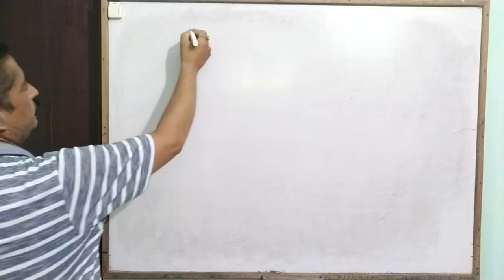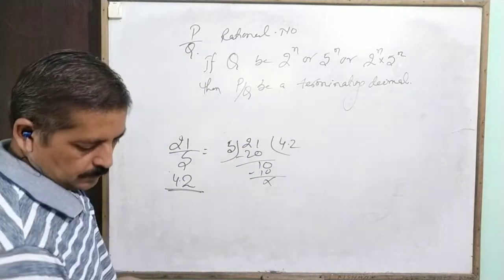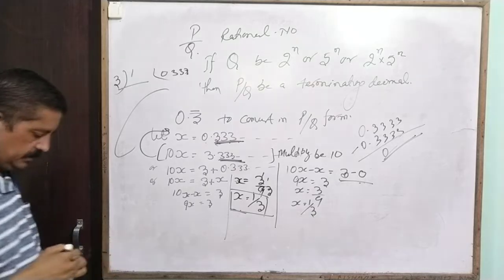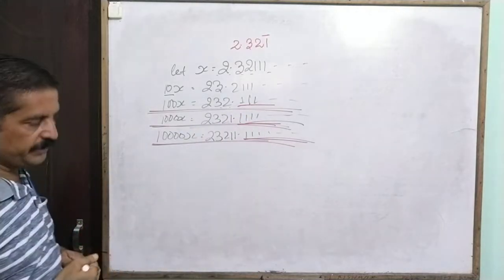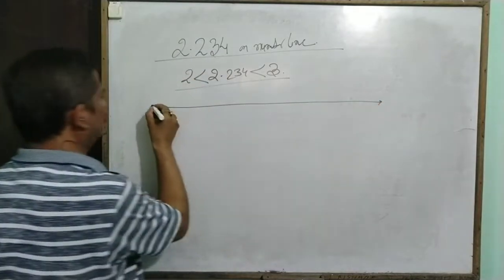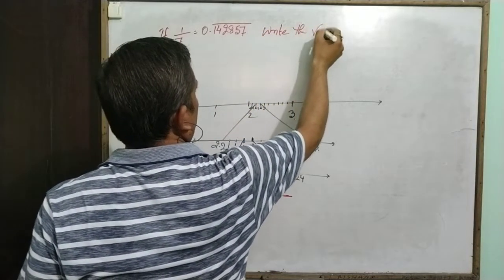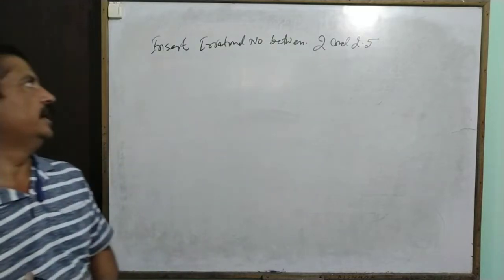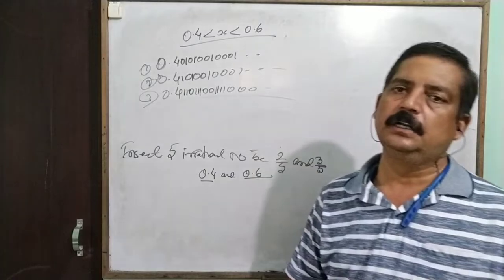Mathematics Class for std 9 By Kanhaiya Lal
Chapter Number System to insert irrational number between two rational numbers and how to represent decimal number upto 3 decimal places